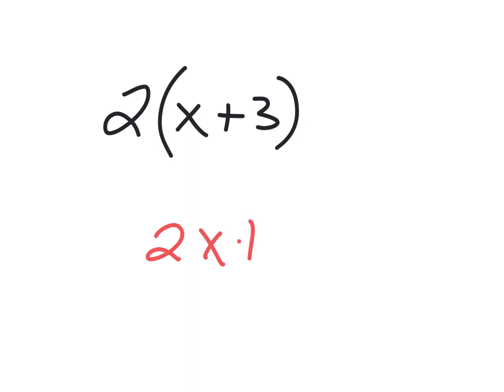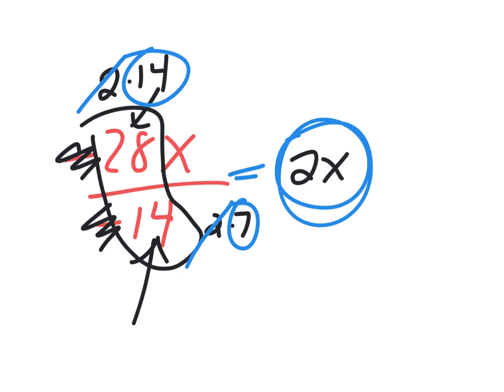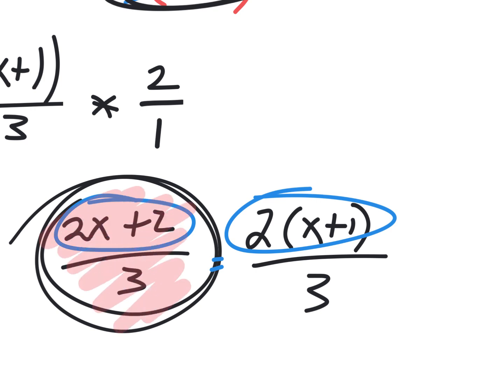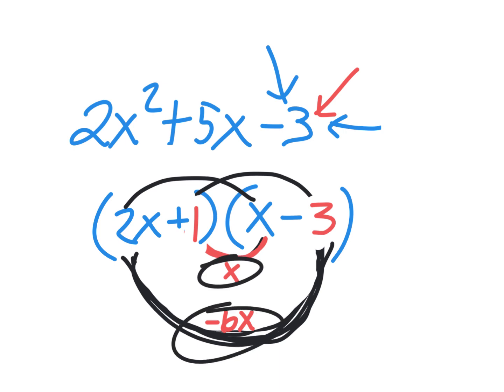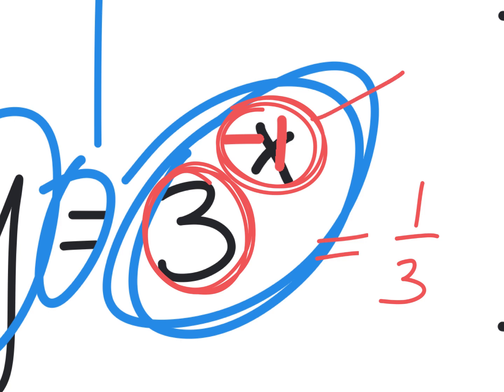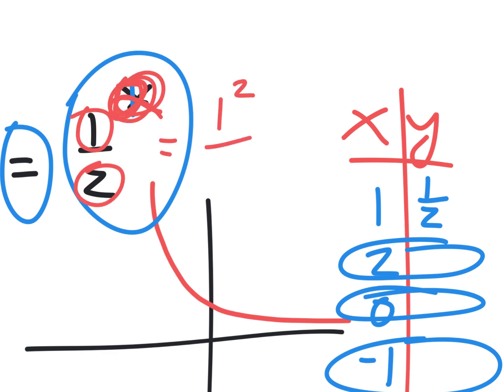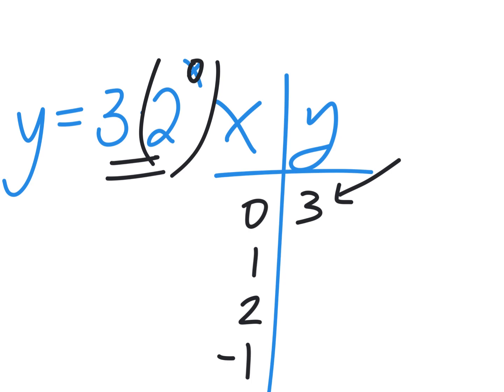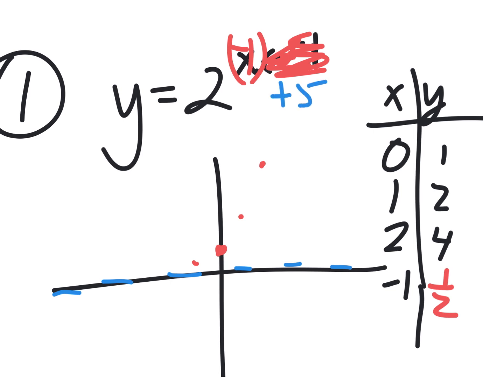New topic for today was exponential graphic March 13